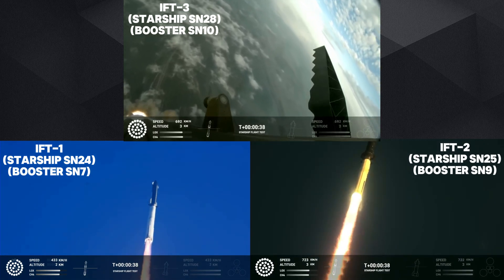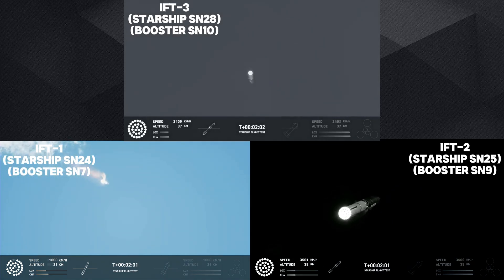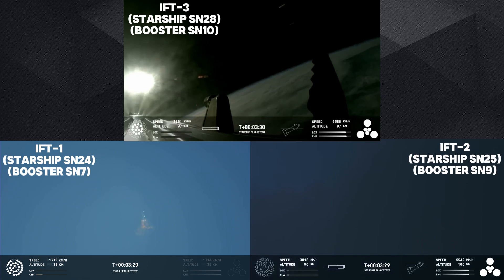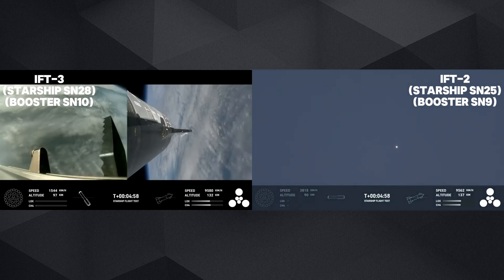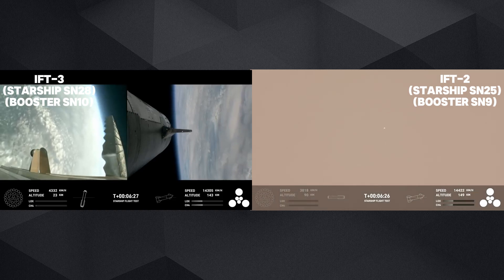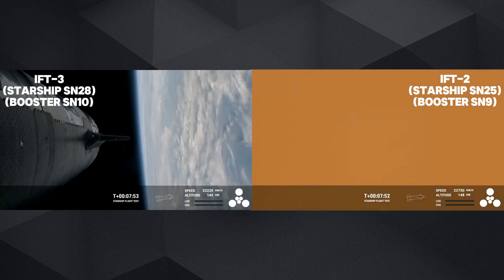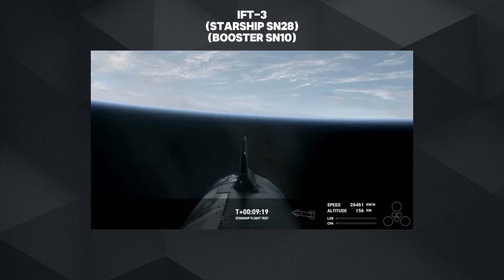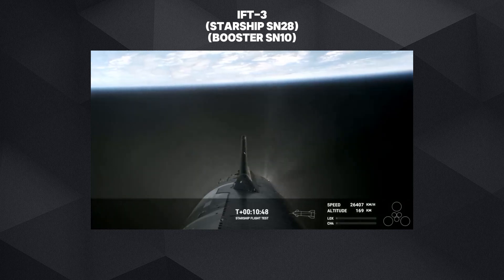Starship | Orbital Flight Test | IFT-1 IFT-2 IFT-3 | (Side By Side)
side by side of all starships orbital flight tests

00:05 Launch
02:54 Stage Seperation
03:59 IFT-1 Explosion